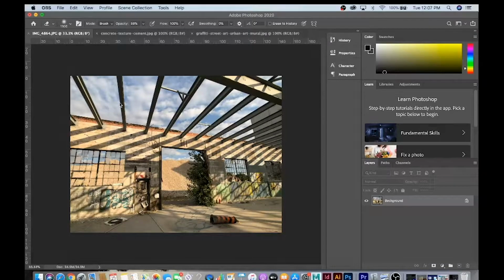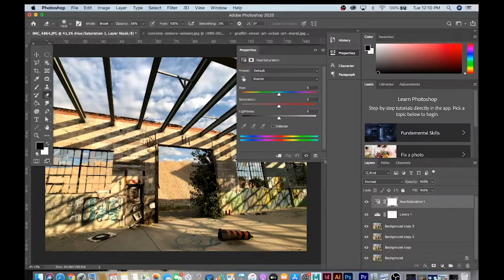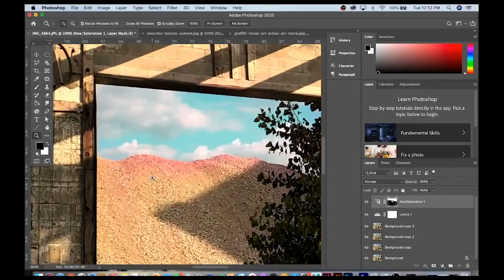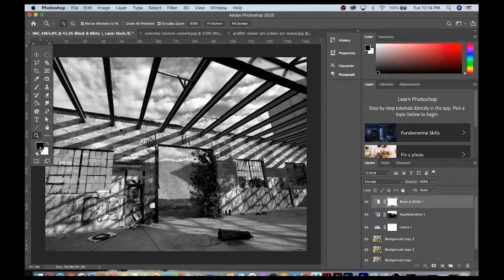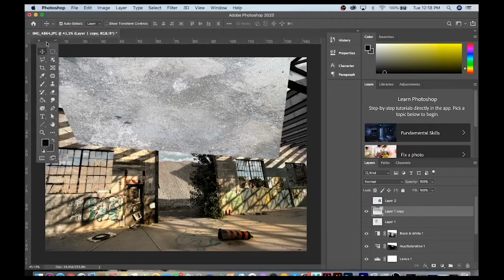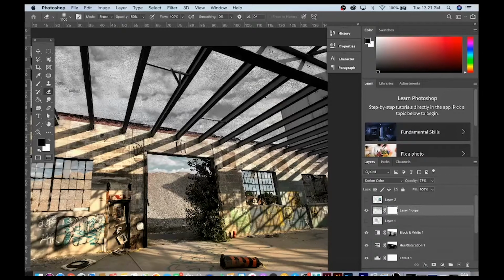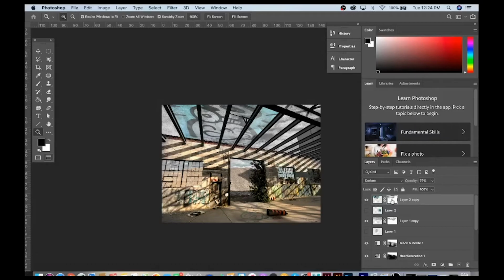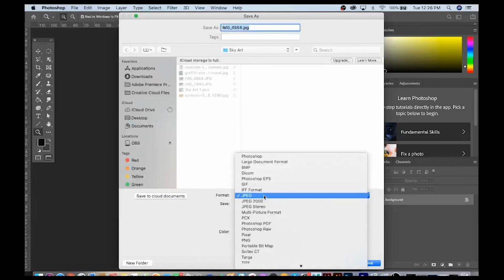Sky Art: Advanced Techniques [Part 2]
Discover more advanced image overlay techniques. This video covers Adjustment Layers (non-destructive editing) and Masking.